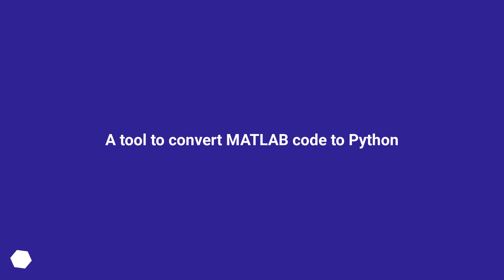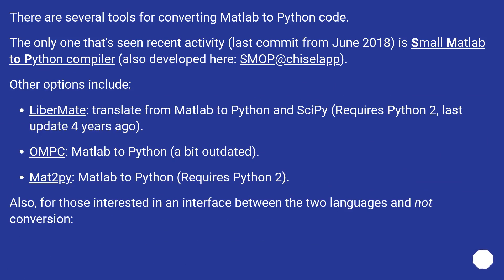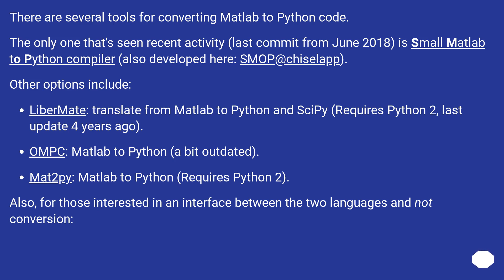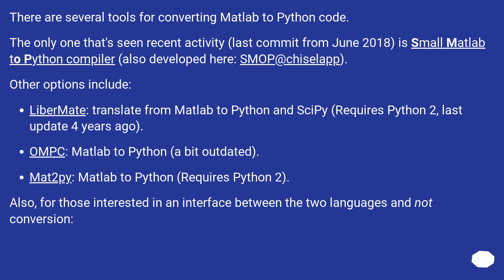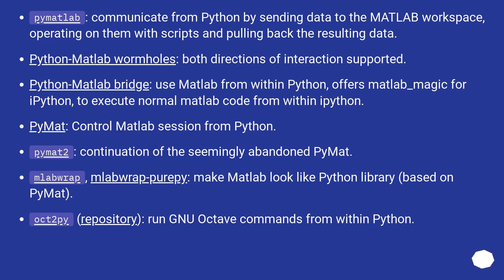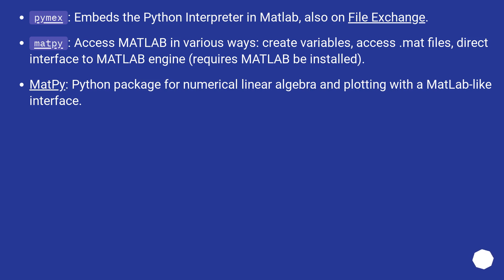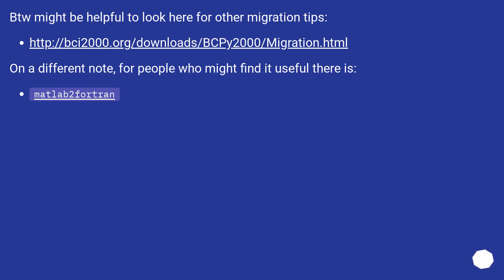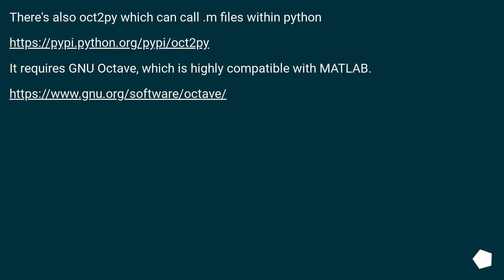A tool to convert MATLAB code to Python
Chapters
00:00 Question
00:38 Accepted answer (Score 184)
02:57 Answer 2 (Score 8)
03:19 Thank you